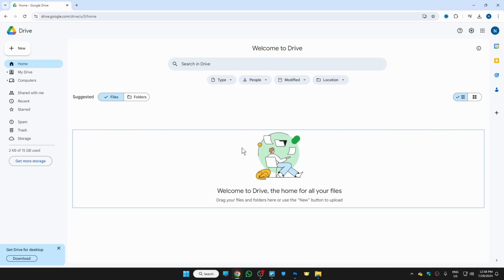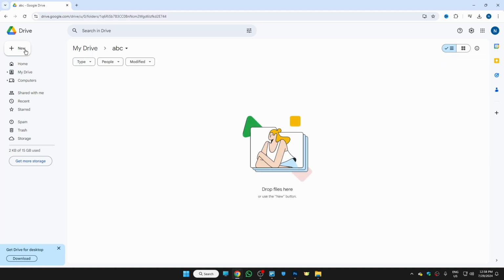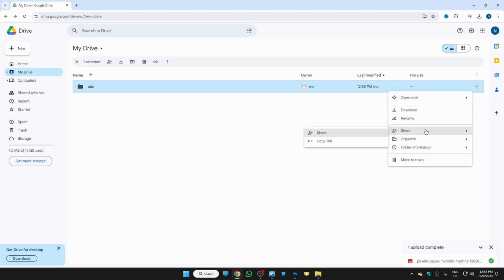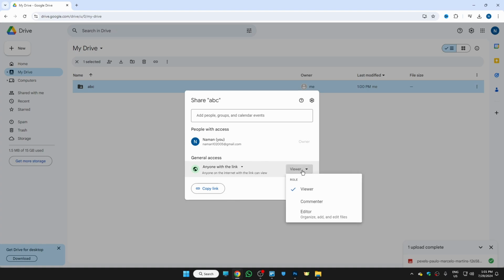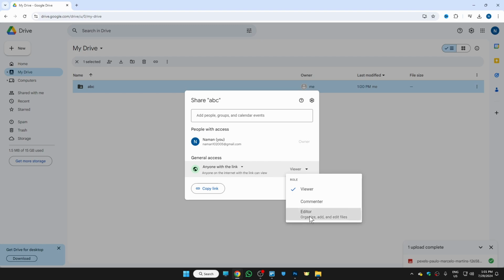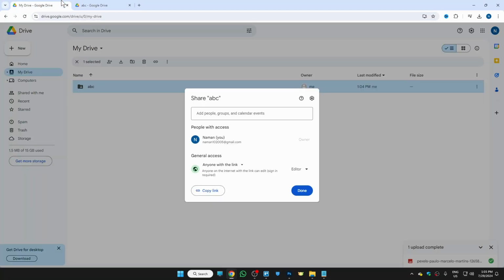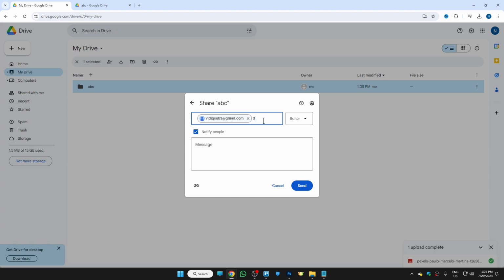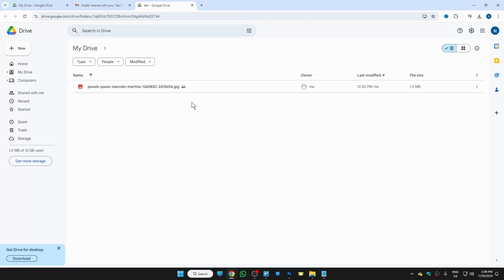How To Create Google Drive Link to Share Files in Laptop | To Create Shareable Folder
In this how to share files on google drive tutorial, we'll learn about how to share google drive link.